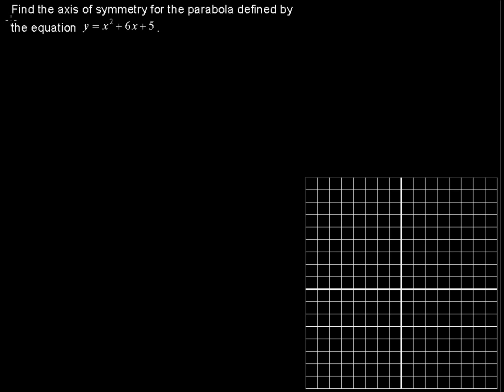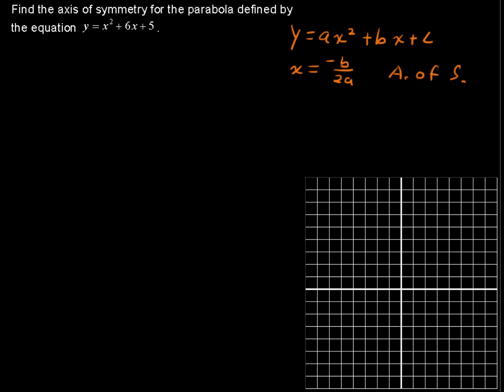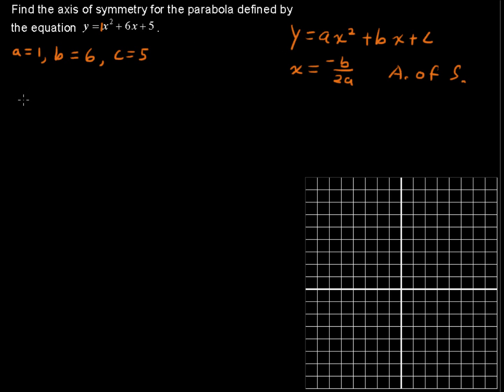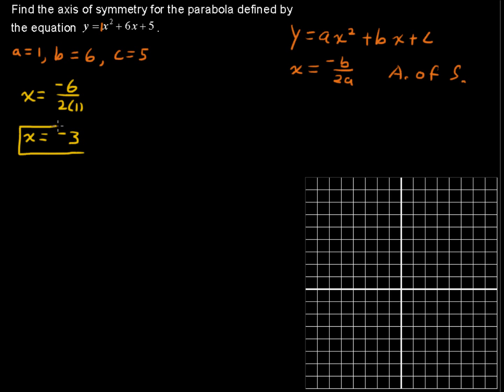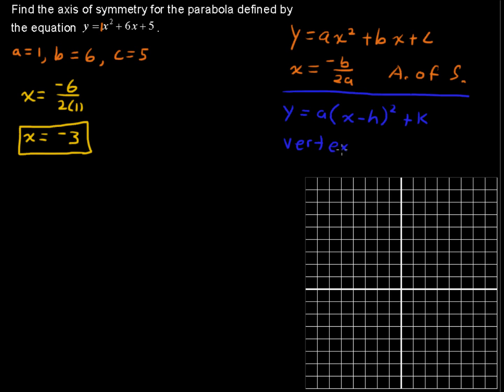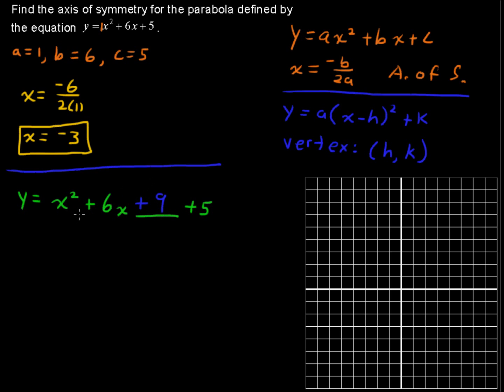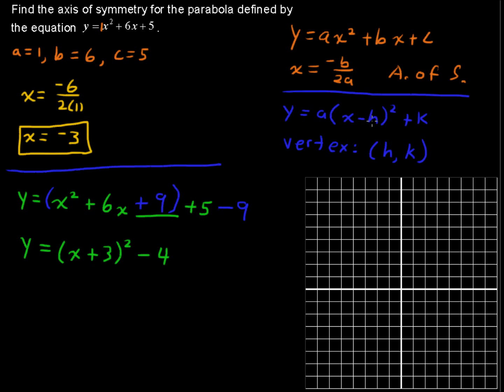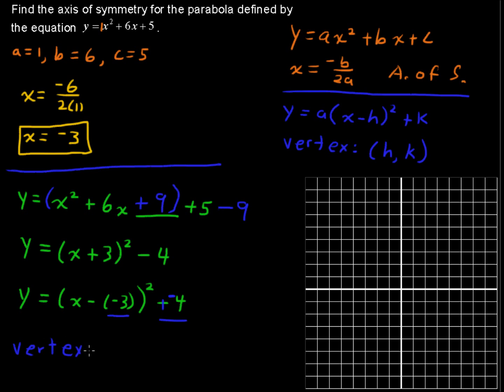How to Find the Axis of Symmetry - College Algebra Tips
Review how to Find the Axis of Symmetry in this College Algebra tutorial.  Watch and learn now!  Then take an online College Algebra course at StraighterLine for college credit.